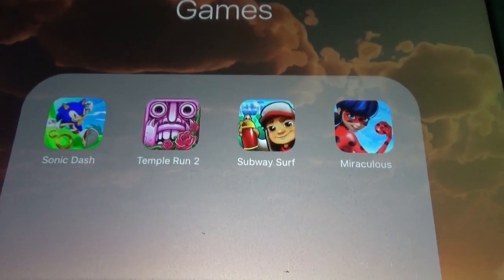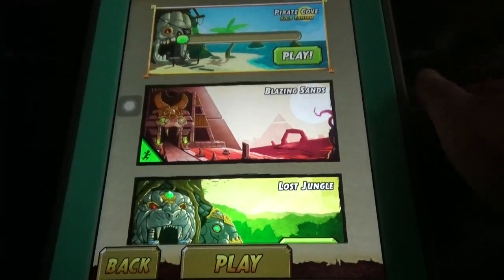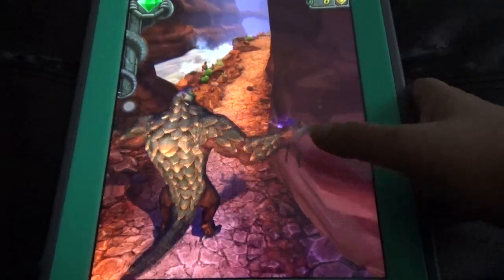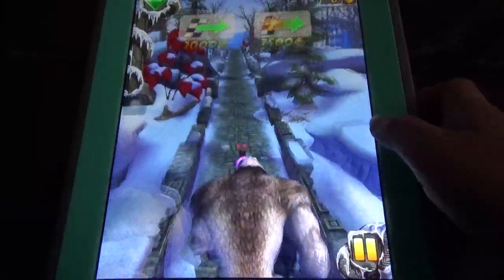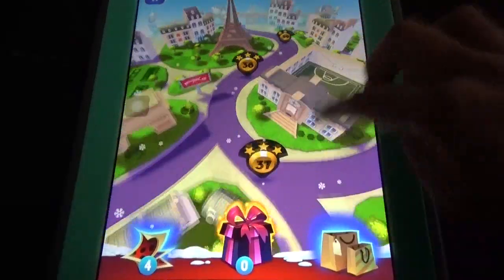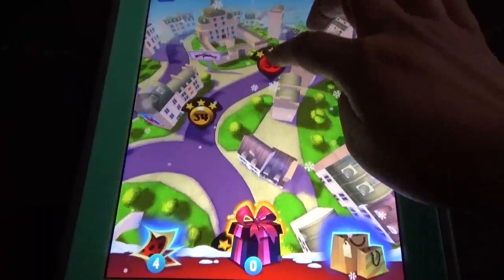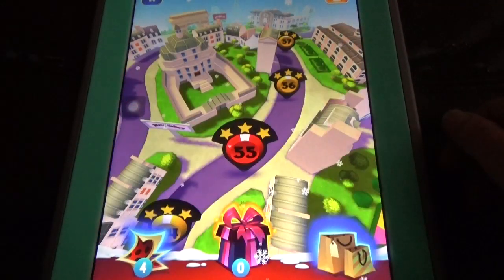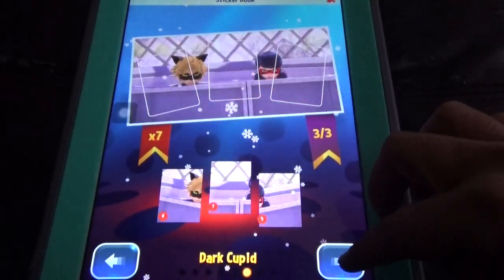Villains in Temple Run 2,Subway Surfers,Sonic Dash,Ladybug